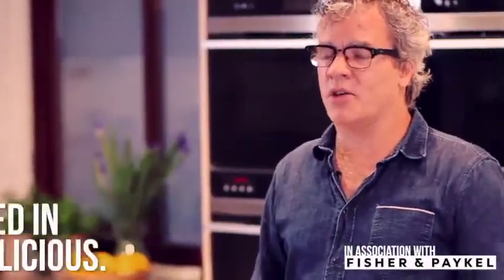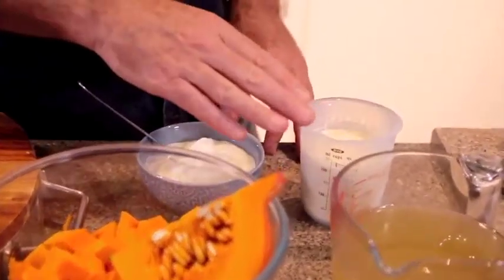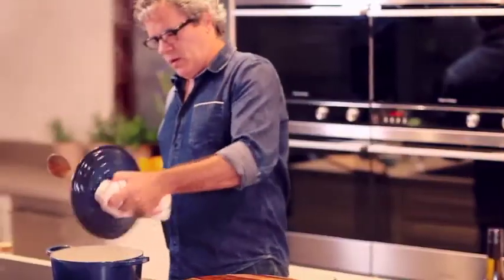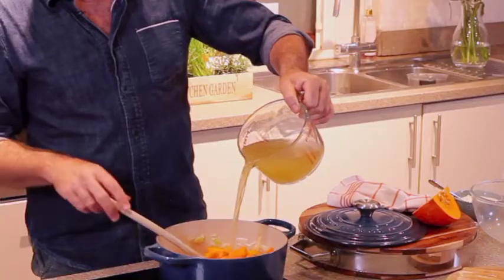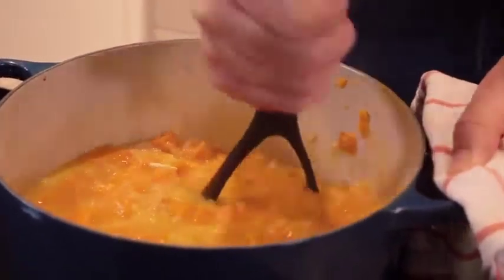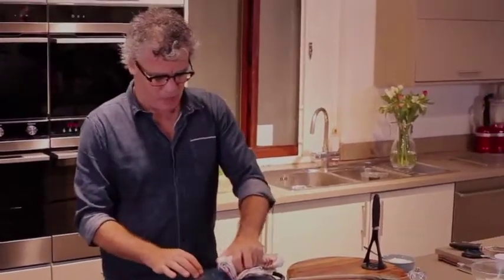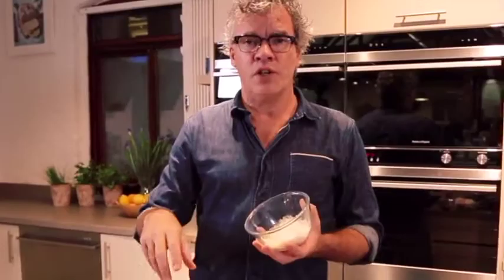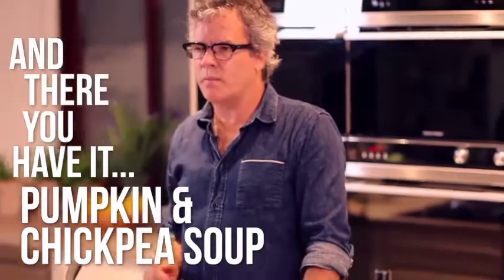Pumpkin, Ginger, Chickpea And Cheese Soup | delicious. Magazine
This chunky pumpkin soup recipe by Peter Gordon could almost be a meal in itself - it's robust, wholesome and very tasty.

Serves 6-8

Ingredients:
1 large white fleshed onion, peeled and sliced
1 large leek, thinly sliced, washed to remove grit if necessary
2 cloves garlic, peeled and chopped
1 thumb of ginger, peeled and chopped
50g butter
2 good pinches of saffron (or use ½ teaspoon turmeric)
600g pumpkin or butternut squash, peeled, deseeded and roughly chopped
600ml vegetable stock
1x 400g (approx) can chickpeas, drained and rinsed well under running water
200ml cream
Freshly grated nutmeg to taste
60g coarsely grated cheese (try an aged cheddar or pecorino)
100ml sour cream

Method:
1. In a large heavy pan, sauté the onion, leek, garlic and ginger in the butter over a low heat, with the lid on, until everything softens and wilts. Stir occasionally.
2. Add the saffron, pumpkin and half the stock, then cook over a low heat, with the lid on, until the pumpkin is almost cooked. Mash it with a potato masher – it doesn’t need to be smooth.
3. Add the drained chickpeas, the remaining stock and cream and plenty of cracked black pepper. Bring to a boil, then reduce to a simmer, with the lid on, and cook for about 15 minutes.
4. Season with salt, then add nutmeg to taste. Stir in the cheese and ladle into piping hot bowls. Dollop on the sour cream and snip a few chives over it.